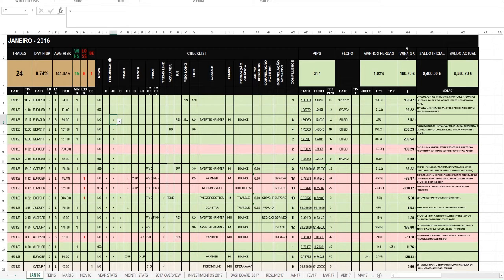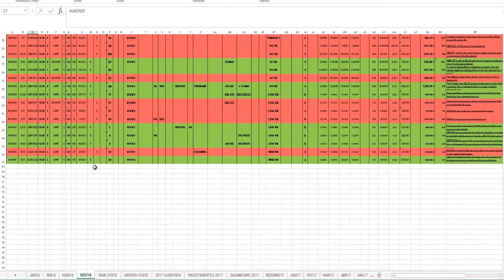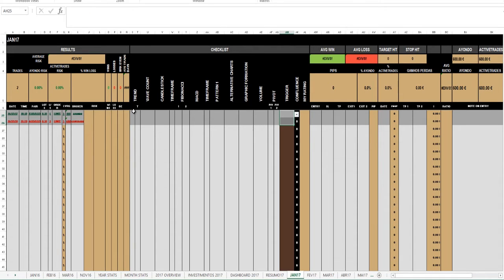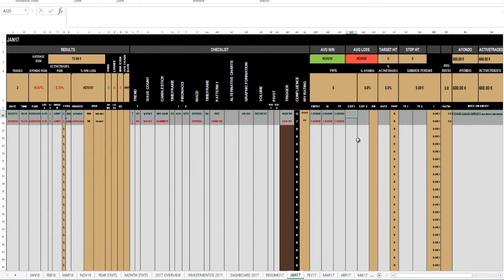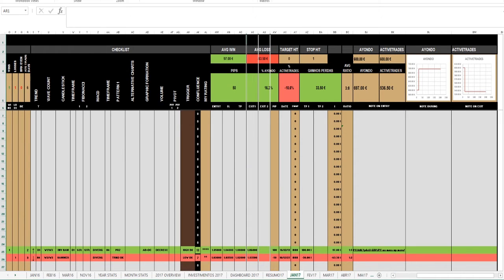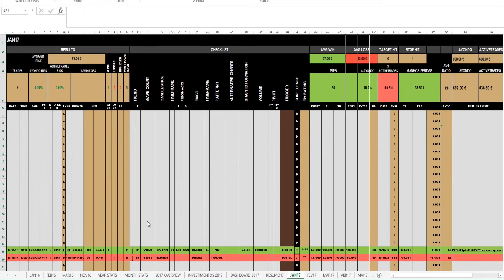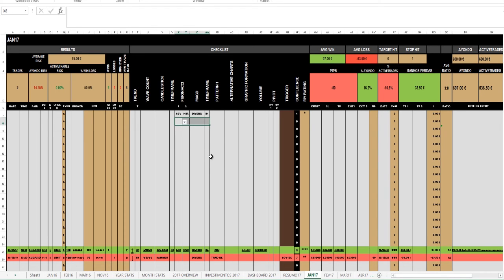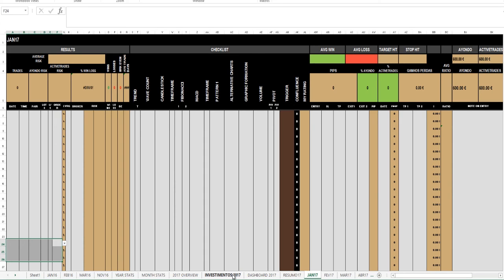Trading Journal in Forex Trading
I wanted to show my process of developing my trading journal so that others may create their own and improve their trading. Hope it helps. Any question write me on trading view or on Facebook. Trading Awaress and Structure

Test your strategy before you commit real money into the markets.